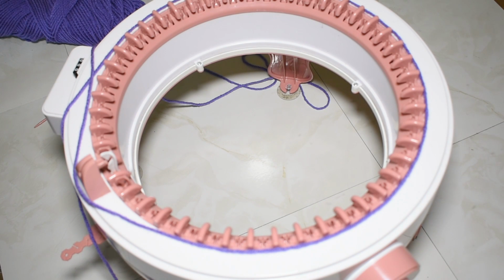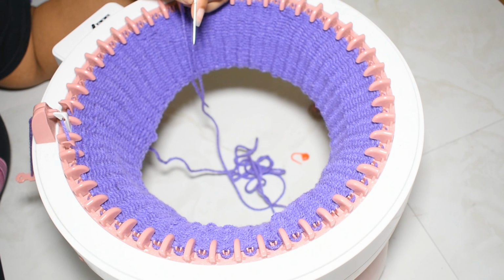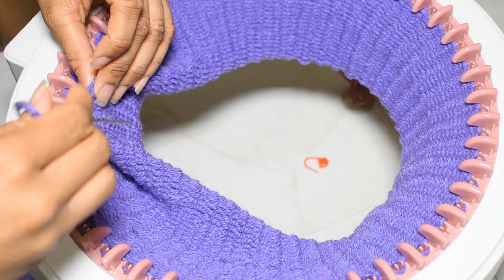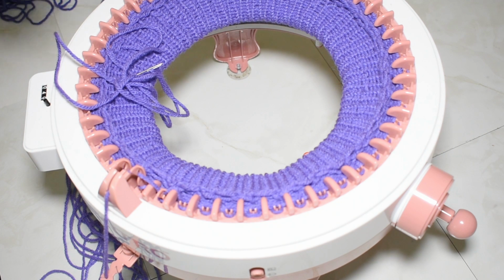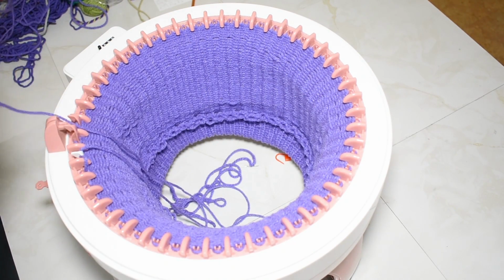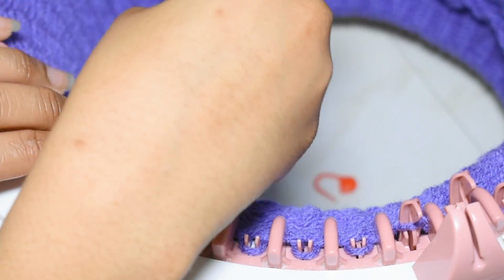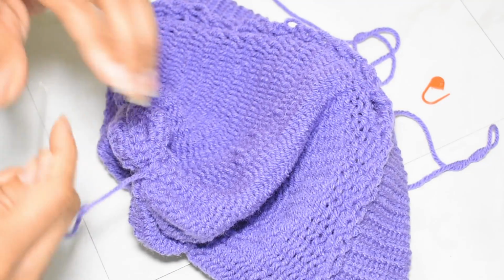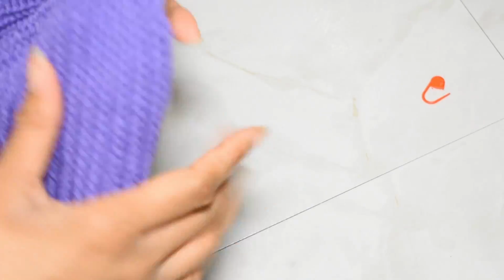How to Knit a Double Brim Beanie on the Sentro Knitting Machine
Subscribership 2020 Tag:
Name:
Business Name:
Social Media/Website Links: